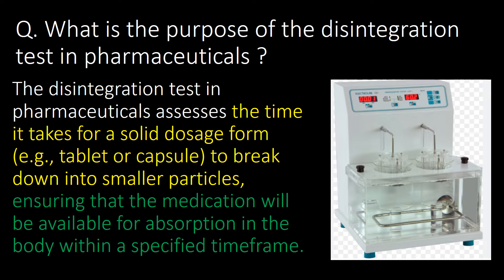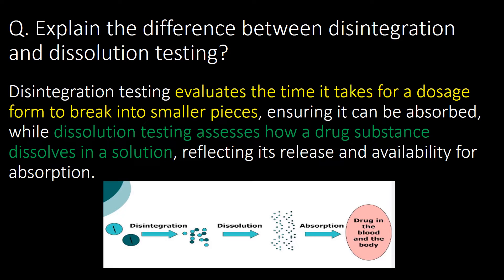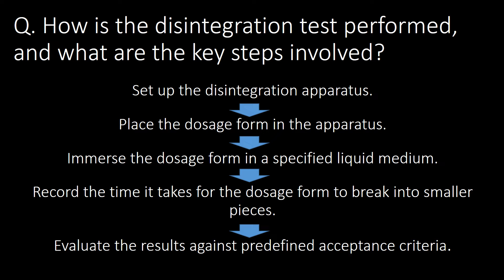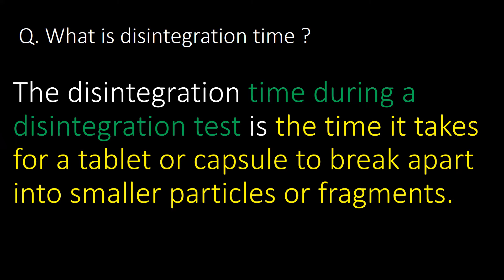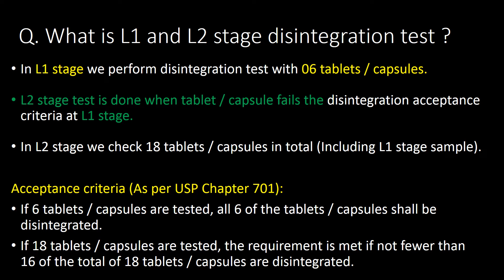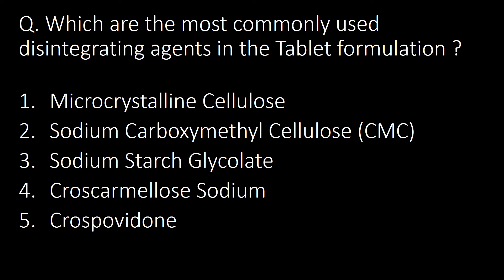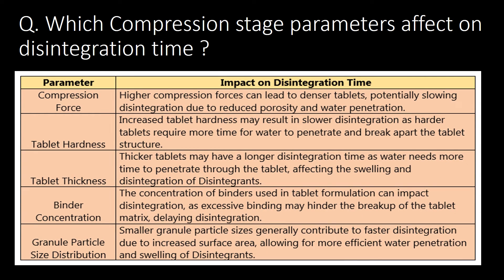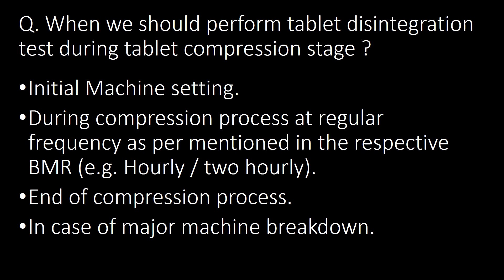Disintegration test in Pharmaceutical industry l Tablet disintegration time Interview Question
Disintegration test in Pharmaceutical industry l Tablet / Capsule disintegration time  25 Interview Question

Questions covered:
Q. What is the purpose of the disintegration test in pharmaceuticals?
Q. Explain the difference between disintegration and dissolution testing?
Q. Can you describe the apparatus used in the disintegration test, and how does it function?
Q. What are the key parameters or values as per USP Chapter No.701 for disintegration test?
Q. How is the disintegration test performed, and what are the key steps involved?
Q. Which USP chapter talk about disintegration test and what is title of that chapter?
Q. What is disintegration time?
Q. Why we need to check disintegration time of tablet or capsule during manufacturing?
Q. What is L1 and L2 stage disintegration test?
Q. Why we put ‘Disk’ over tablet / capsule during disintegration test ?
Q. Which are the most commonly used disintegrating agents in the Tablet formulation ?
Q. Which Granulation stage parameters affect on disintegration time ?
Q. Which Compression stage parameters affect on disintegration time ?
Q. Which Media is commonly used as a Media for disintegration test ?
Q. When we should perform tablet disintegration test during tablet compression stage ?